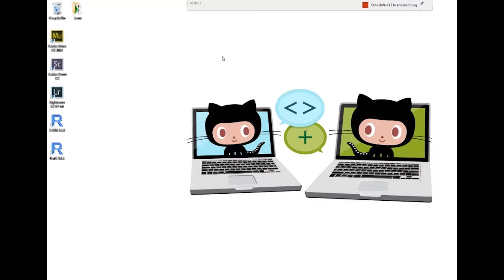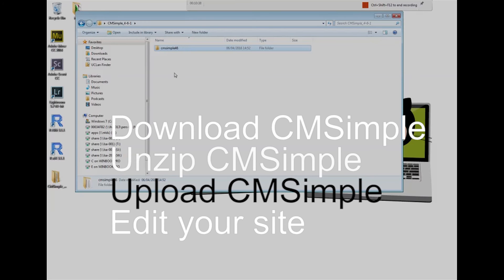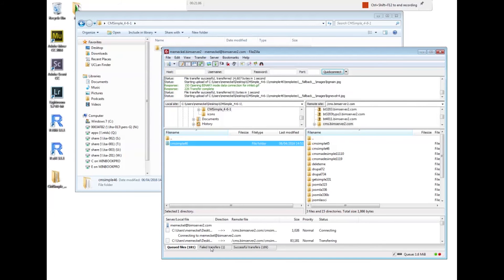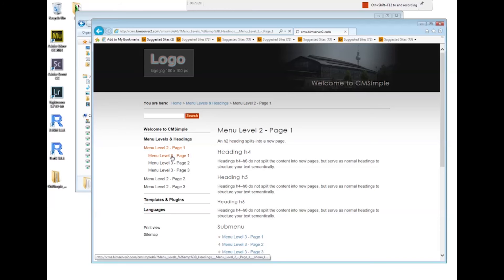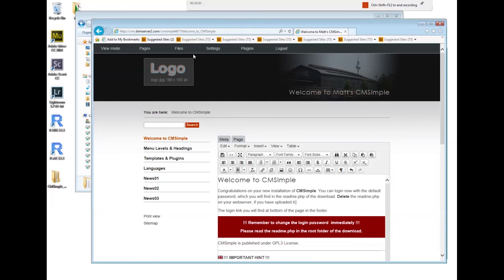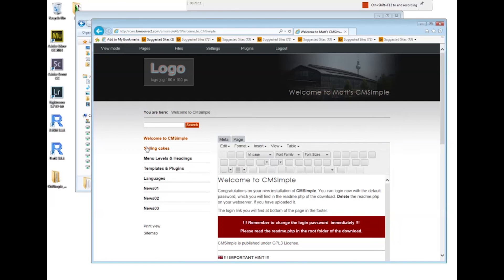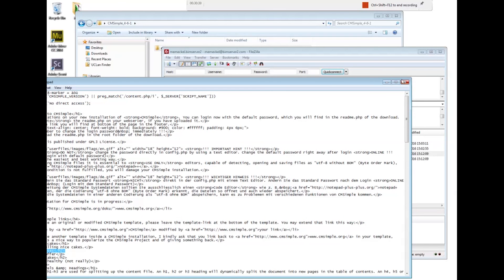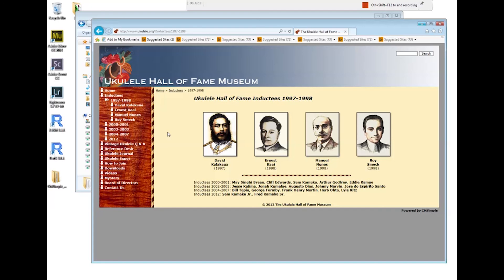CMSimple - Installing CMSimple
A video showing how to download and install CMSimple